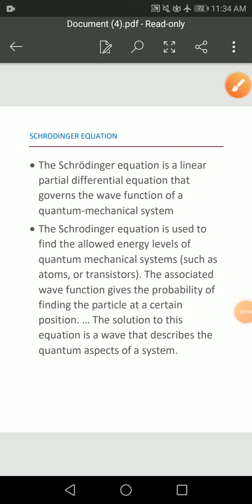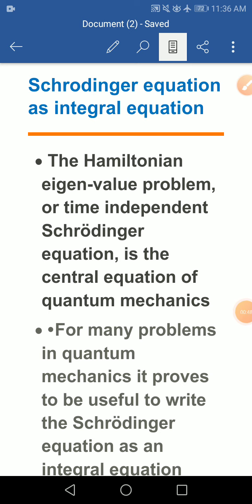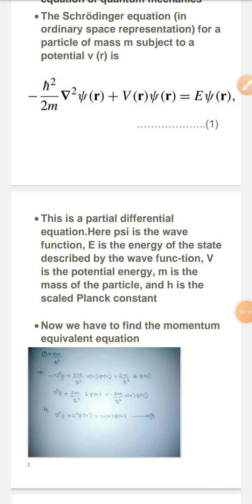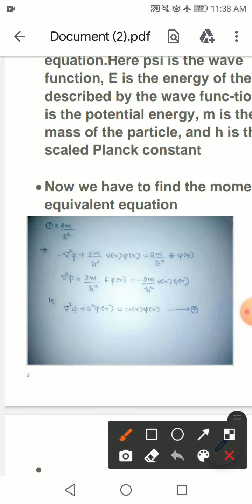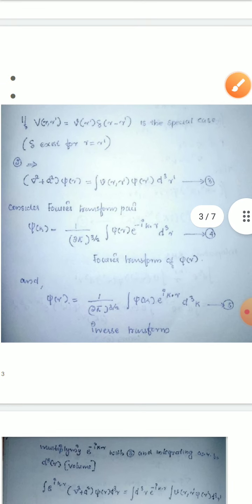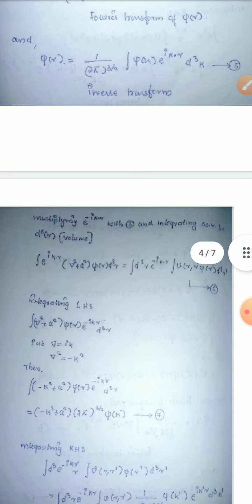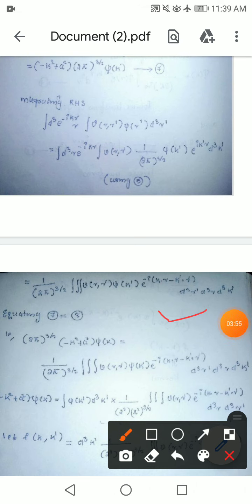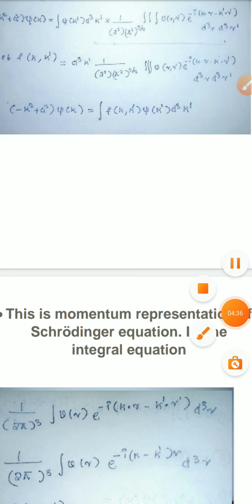SCHRODINGER EQUATION AS AN INTEGRAL EQUATION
submitted by
Amrutha p
msc physics